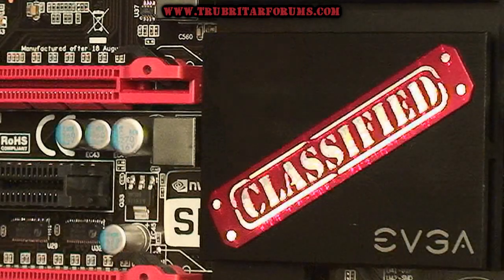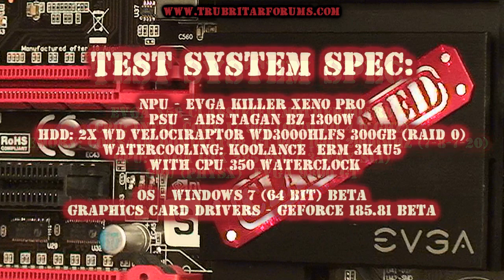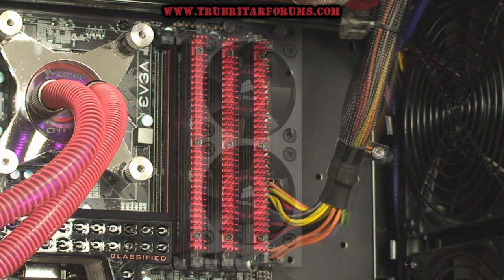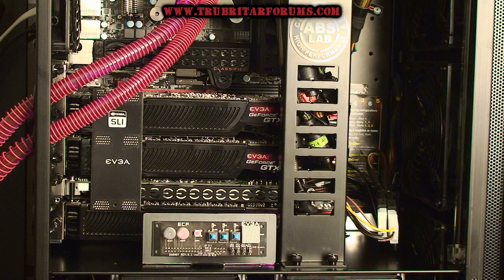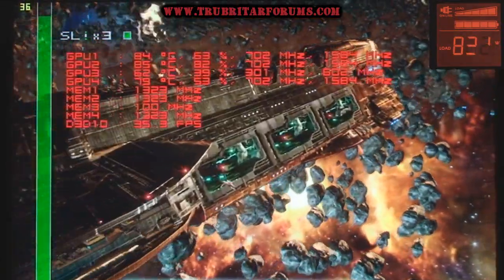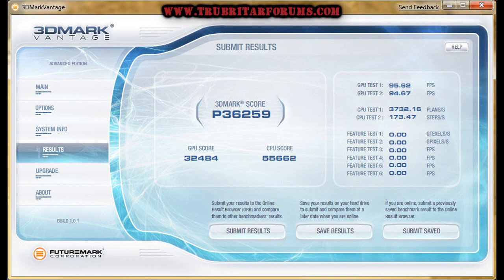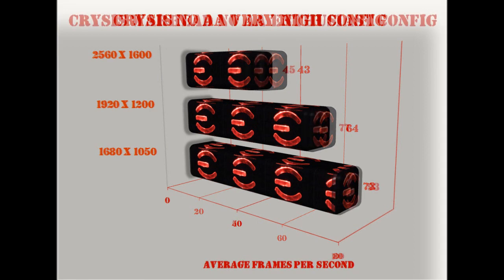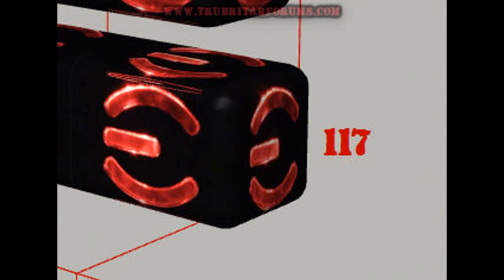(HD) EVGA X58 Classified 3-way SLI benchmarks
3-way SLi game Benchmarks on the EVGA Classified X58 motherboard.